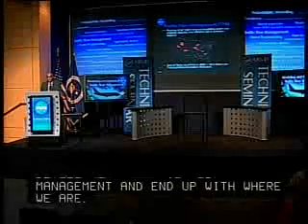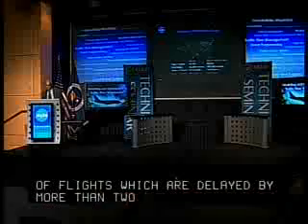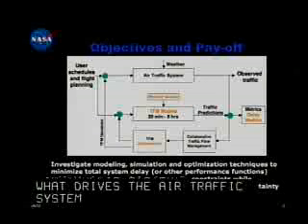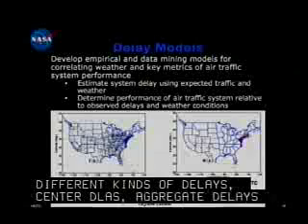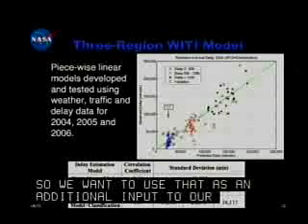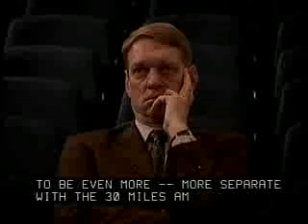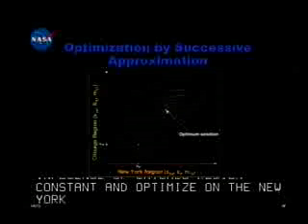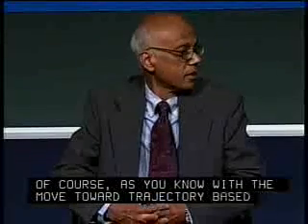Technical Seminar: "Modeling and Optimization in Air Traffic Management"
Traffic Flow Management (TFM) is the efficient organization of traffic flows to meet demand taking into account capacity constraints at airports and in en route airspace. TFM involves thousands of aircraft and several layers of decision-makers scattered between the FAA, Airlines and other users of airspace. This talk explores the complexity of TFM by considering research in four areas: (a) Characteristics of the TFM Network, (b) Aggregate Models for TFM, (c) Relationship between weather, traffic and delay and (d) Optimization. Aired June 26, 2007.